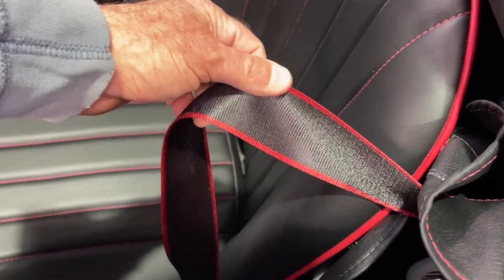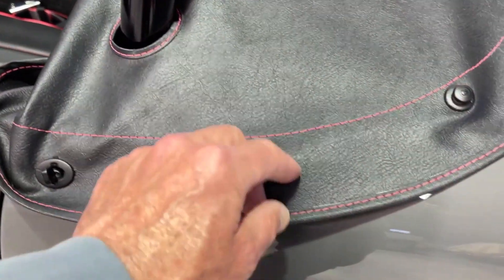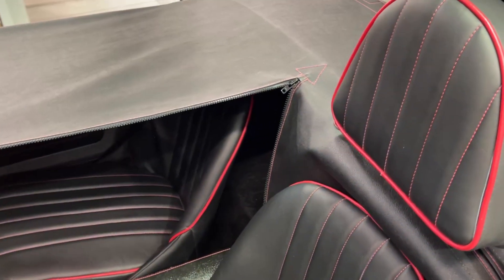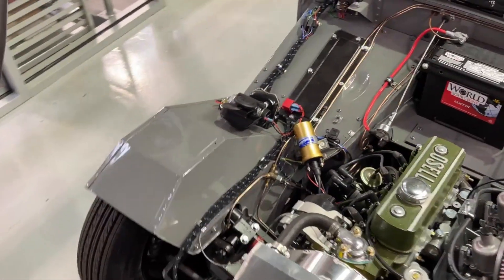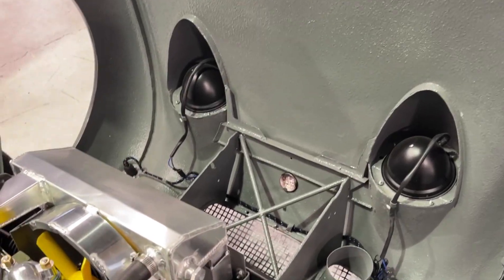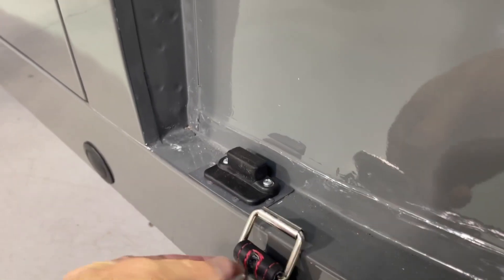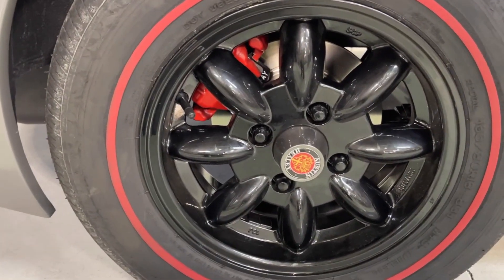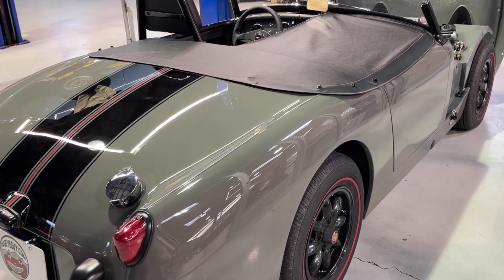1960 Austin Healey Bugeye Sprite, re-interpreted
We spared no expense and loaded this car with custom touches! This one is sold and off to a new home, but If you're interested in having The Bugeyeguys build you a superb custom Bugeye, check out our website and give us a call!